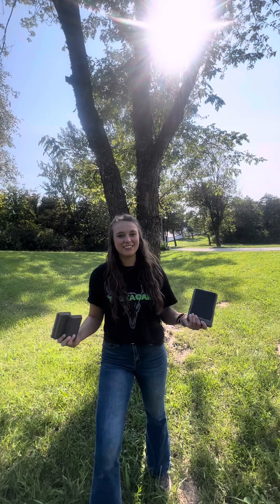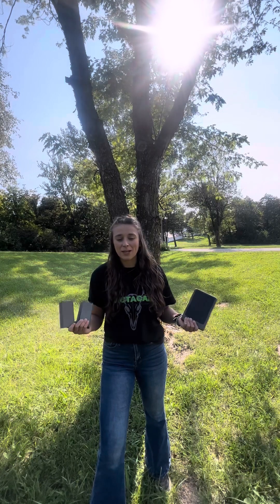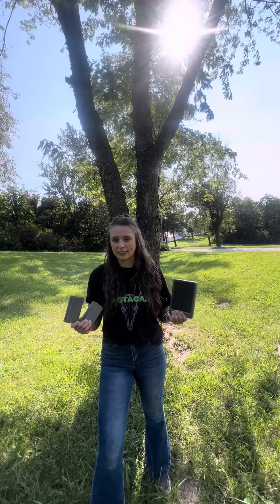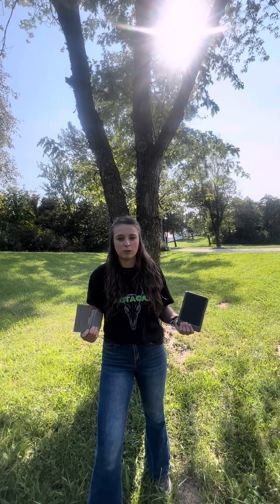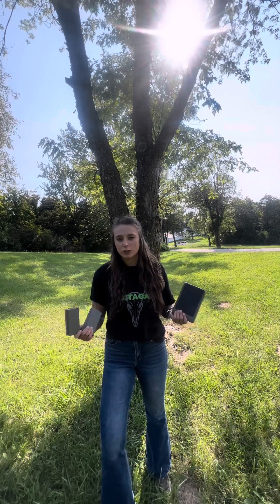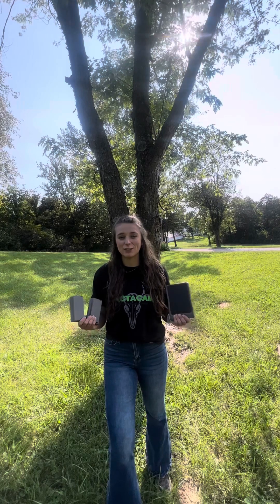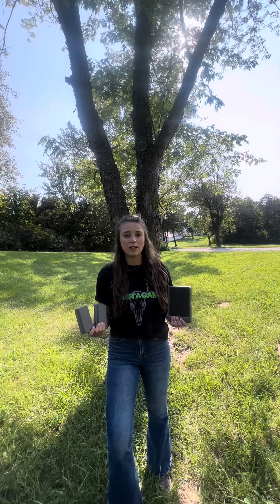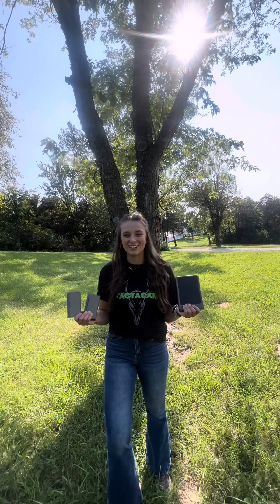Let’s Talk Batteries!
Batteries… There are so many options, and so many to pick, where do I even start? Watch this video for information on our top three battery picks!